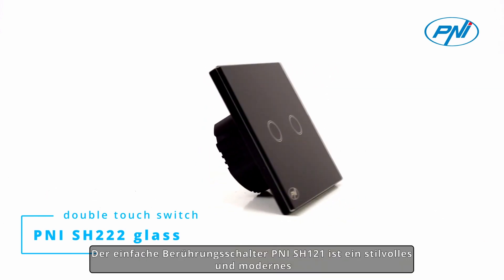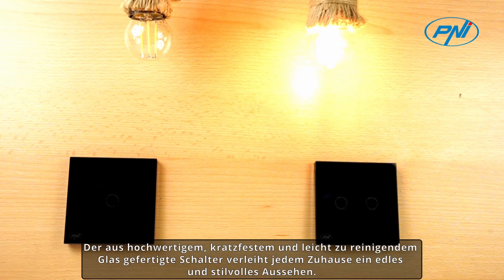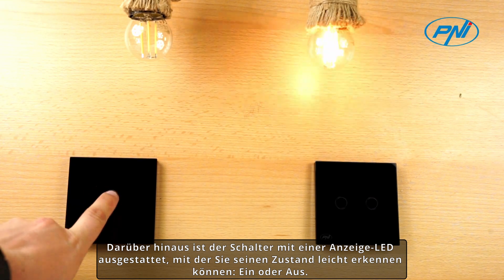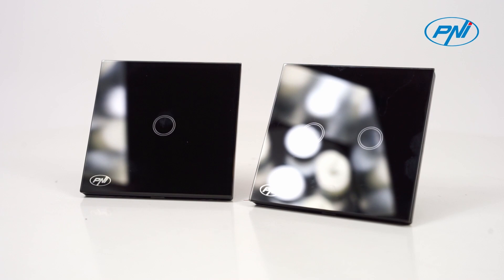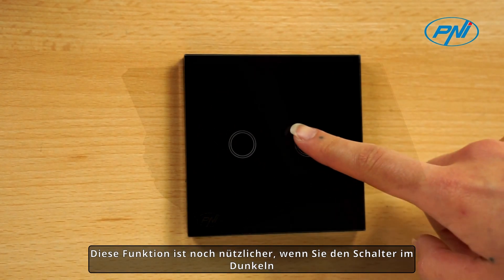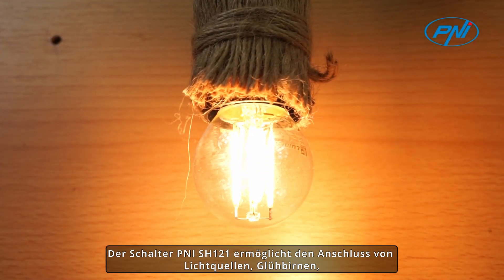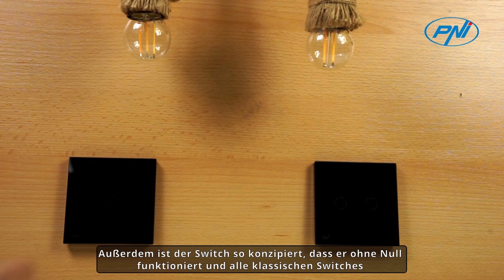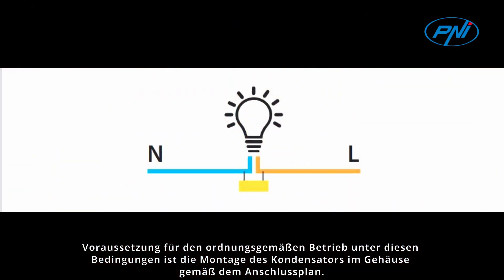PNI SH222 glass double touch switch DE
Der einfache Berührungsschalter PNI SH121 ist ein stilvolles und modernes Gerät zur Steuerung der Beleuchtung in Ihrem Zuhause. Der aus hochwertigem, kratzfestem und leicht zu reinigendem Glas gefertigte Schalter verleiht jedem Zuhause ein edles und stilvolles Aussehen. Die schwarze Farbe unterstreicht seine Eleganz zusammen mit der Technologie zur Lichtsteuerung per Tastendruck.
Darüber hinaus ist der Schalter mit einer Anzeige-LED ausgestattet, mit der Sie seinen Zustand leicht erkennen können: Ein oder Aus. Die LED leuchtet, wenn das Licht ausgeschaltet ist, und aus, wenn das Licht eingeschaltet ist. Diese Funktion ist noch nützlicher, wenn Sie den Schalter im Dunkeln finden müssen oder schnell überprüfen möchten, ob das Licht ein- oder ausgeschaltet ist.
Der Schalter PNI SH121 ermöglicht den Anschluss von Lichtquellen, Glühbirnen und Kronleuchtern mit einer maximalen Leistung von 200 Watt pro Taste, wodurch er für die meisten Beleuchtungssysteme in Ihrem Zuhause geeignet ist.
Außerdem ist der Switch so konzipiert, dass er ohne Null funktioniert und alle klassischen Switches erfolgreich ersetzt und eine sichere und stabile Verbindung zum Stromnetz gewährleistet. Voraussetzung für den ordnungsgemäßen Betrieb unter diesen Bedingungen ist die Montage des Kondensators im Gehäuse gemäß dem Anschlussplan.